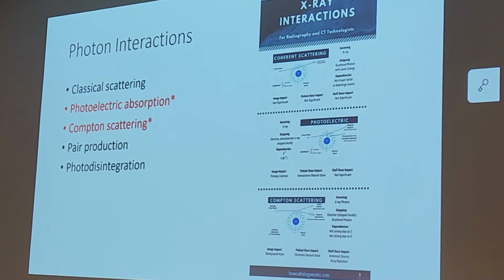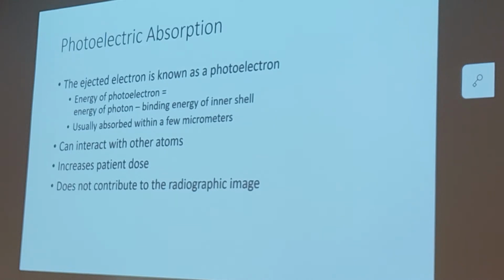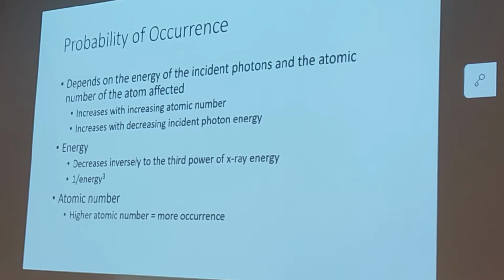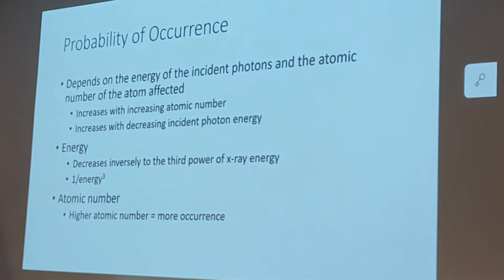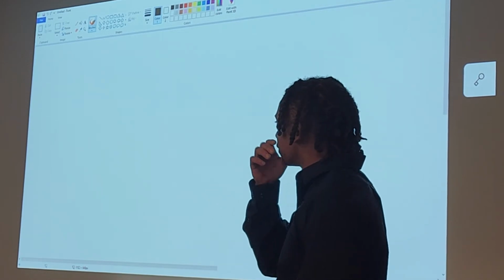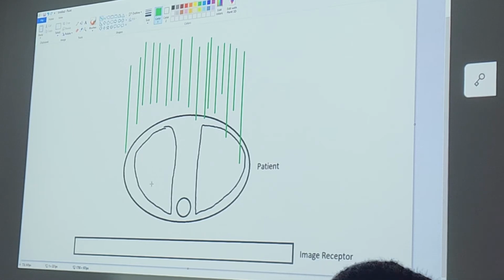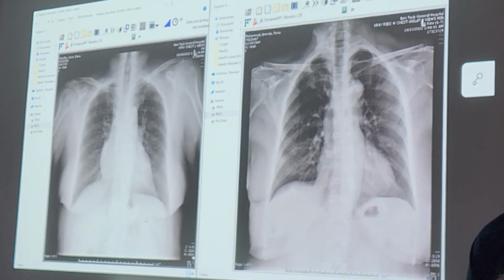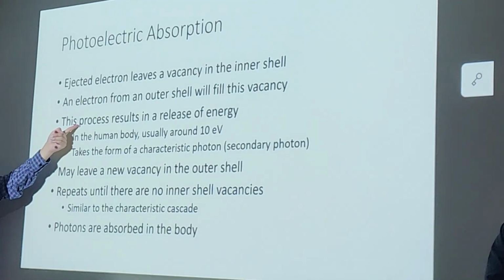10-24-22 - PRE (Phung) (Test 4)